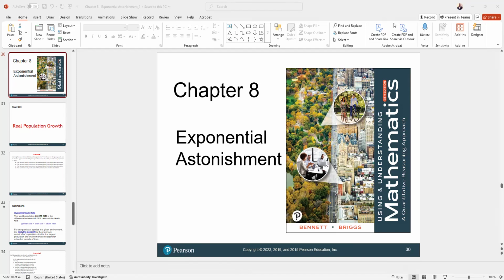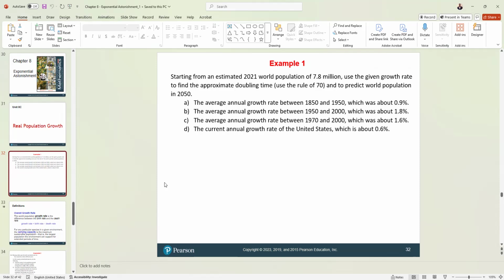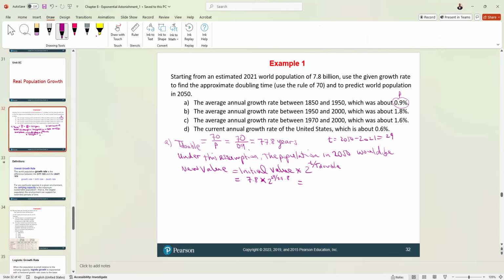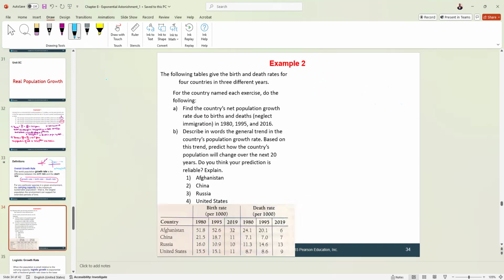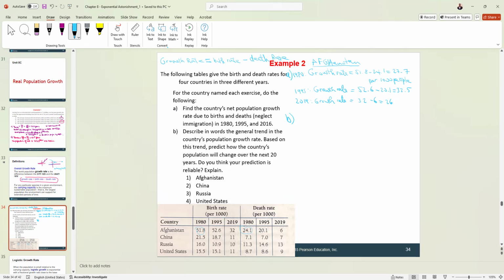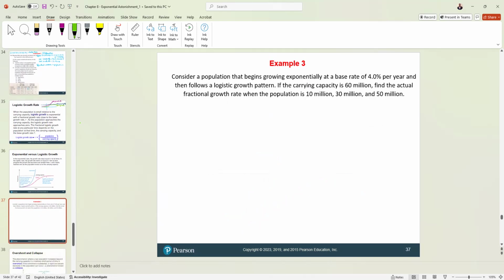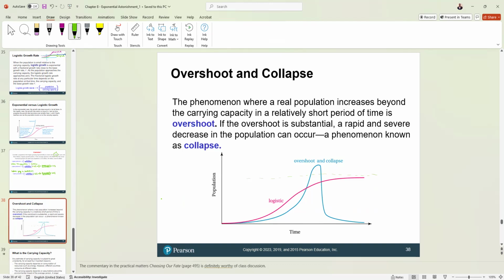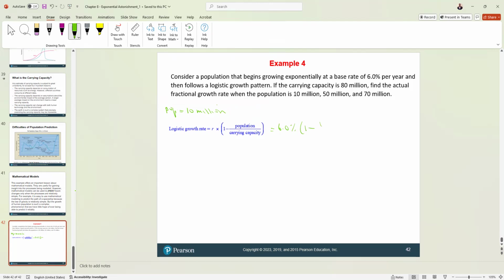Chapter 8 - Section 8C Real Population Growth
Real Population Growth:
Study the reasons for and the limits to real population growth, which is neither strictly linear nor strictly exponential.